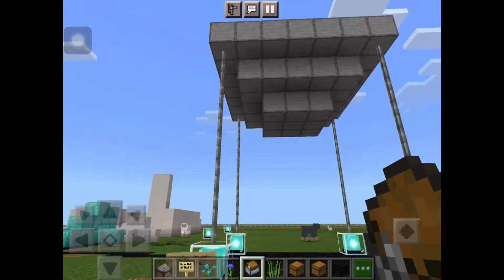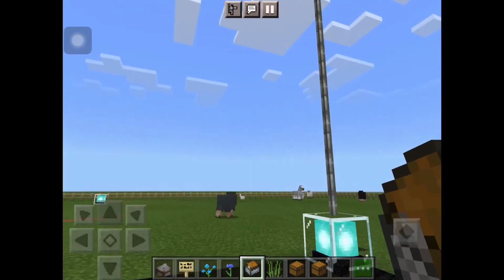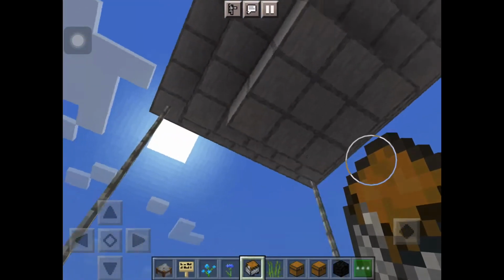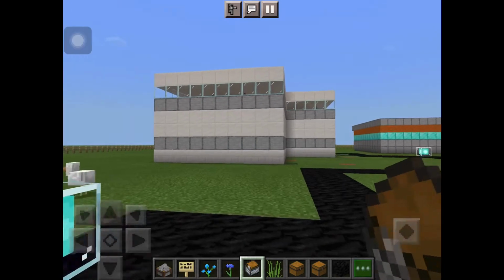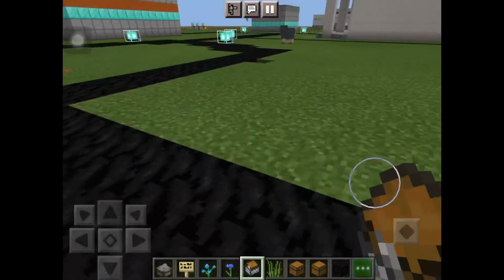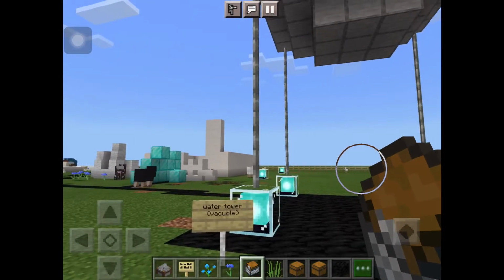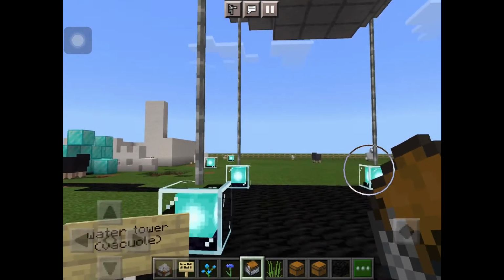Audreys cell craft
This is my Minecraft animal cell